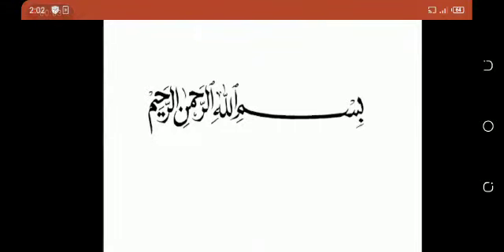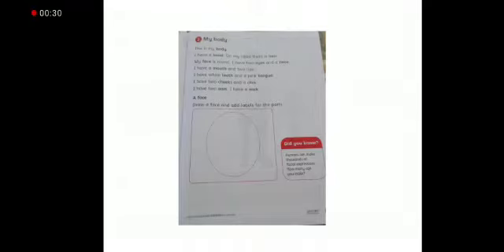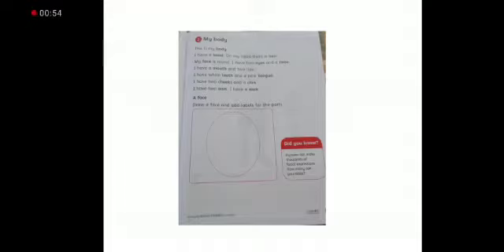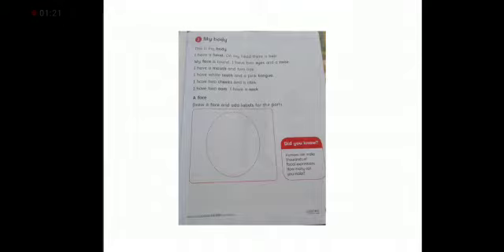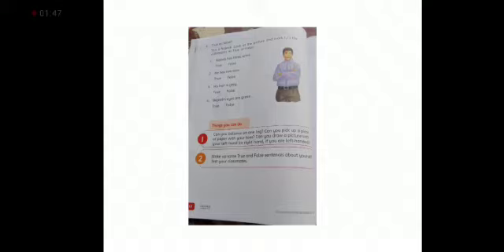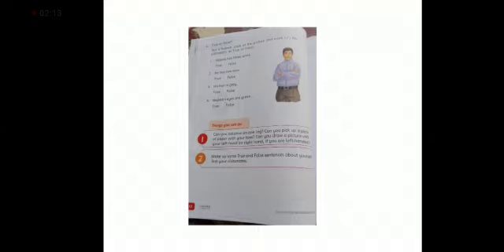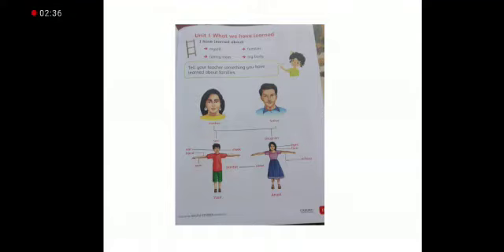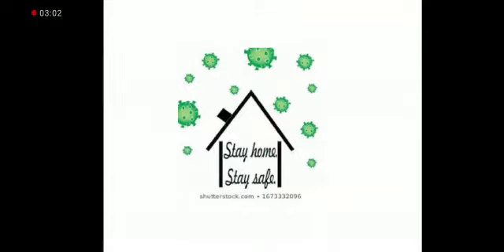S St One 3